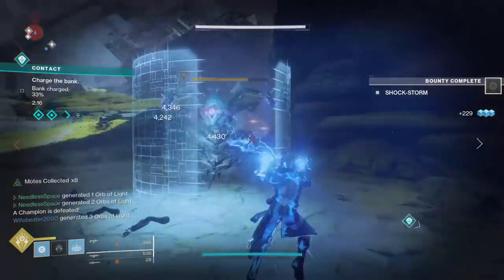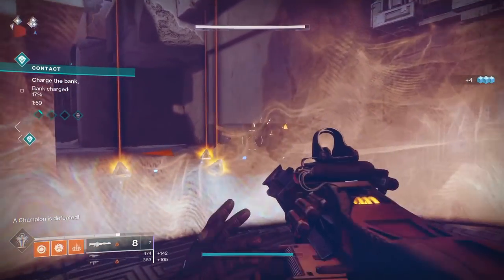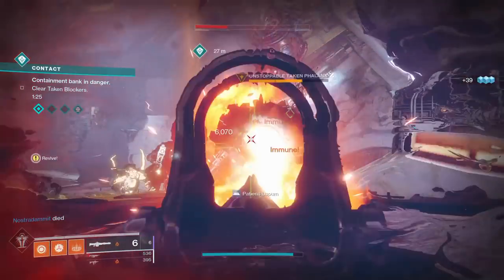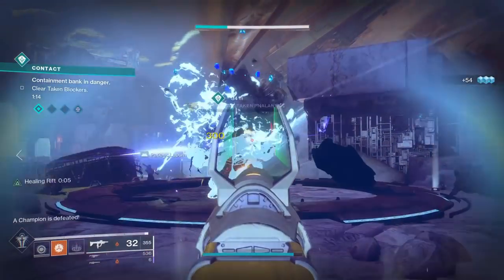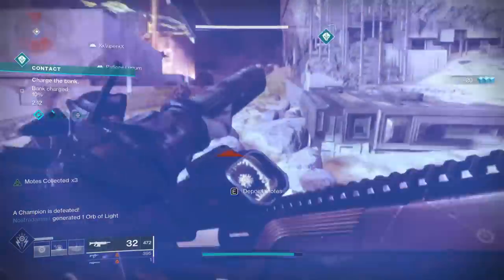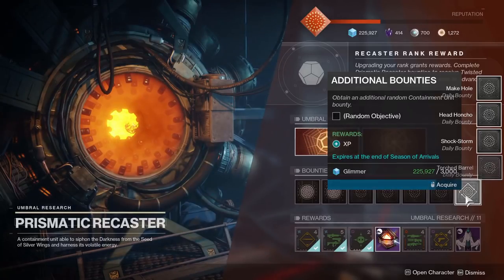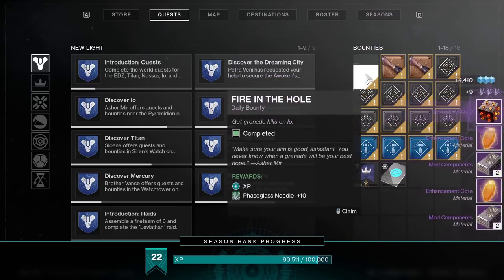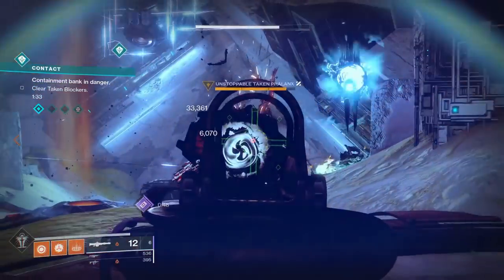Destiny 2 | How to Level Up Season Pass FAST & EASY !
How to rank up your season pass level as quickly as possible in Destiny 2 Season of Arrivals.

👾 Socials 👾